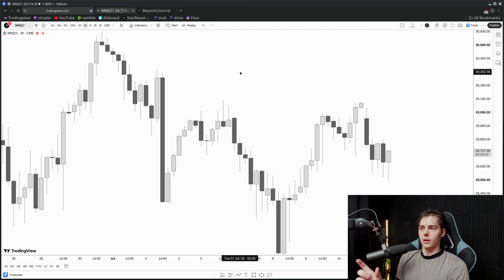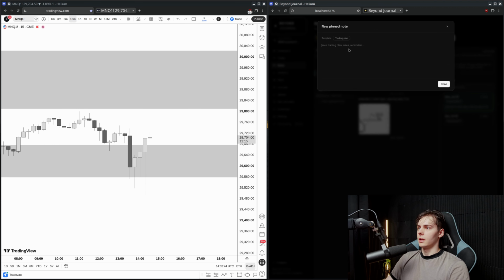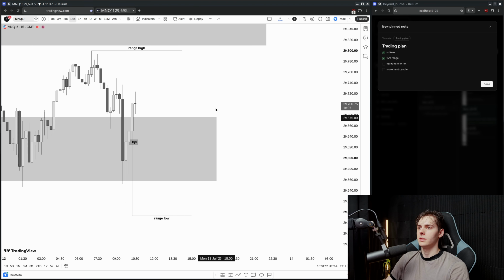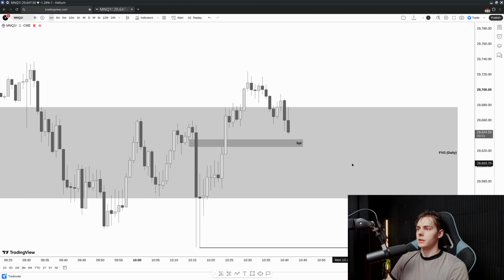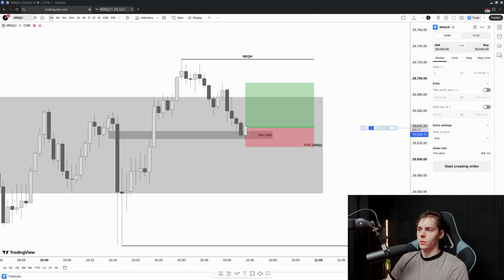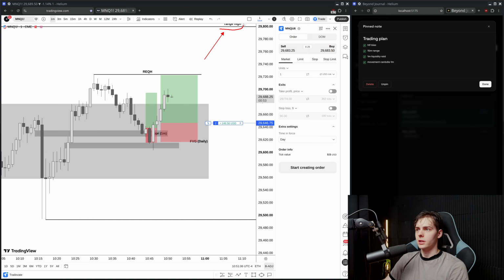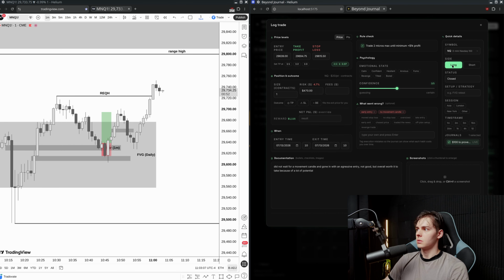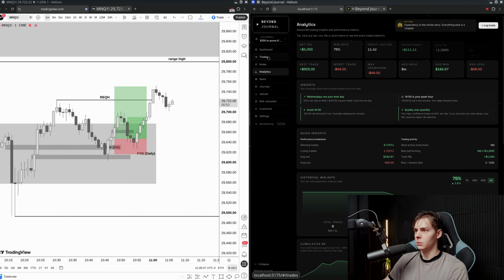Day 5 Trading $100 to Prove it's Not Luck (How to Journal Trades)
My Private Program: 1-on-1 coaching with me until you're consistently profitable. Real results. Real accountability. See how it works

You know order blocks, FVGs, liquidity sweeps. You can mark up a chart in your sleep. So why does the trade still go against you the second you enter?

In this live NQ futures session, I'm growing a $100 account in real time using my Star Theory 15-minute range model, no hindsight, no cherry-picked replays. You'll see the exact high time frame bias, the liquidity raid, the movement candle confirmation, and every entry, stop loss, and take profit as it happens, including the trade that lost.

Trade 1 was an early, aggressive entry before the movement candle confirmed. It got punished. Trade 2 waited for that same movement candle and closed for roughly 3.4x the risk. Same plan, same rules, two different outcomes, and I show you exactly why, then log both trades live in Beyond Journal.

This is what separates traders who know ICT concepts from traders who can actually execute them under pressure. If you've spent months (and hundreds in prop firm fees) knowing the theory but still can't pull the trigger consistently, this session shows you the process gap that's actually costing you, not your discipline.

0:00 Why most traders can't execute their own plan
0:33 Pre-market recap: mapping the daily FVG and bias
2:12 Building the 15 minute range and HTF bias
3:31 Dropping to the 1 minute: waiting on liquidity and the movement candle
7:55 Trade 1: aggressive entry, no movement candle confirmed
9:15 Trade 1 stopped out
9:39 Re-entering with the movement candle confirmed
12:40 Live journaling Trade 1 in Beyond Journal
14:26 Live journaling Trade 2 (TP hit)
16:02 Session recap: 1 loss, 1 win
16:28 Why Beyond Journal keeps you accountable